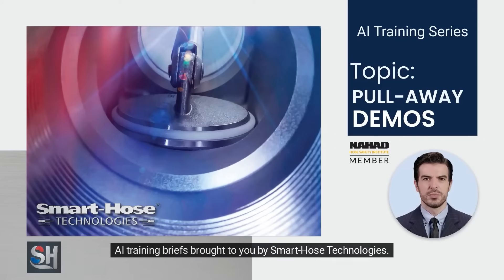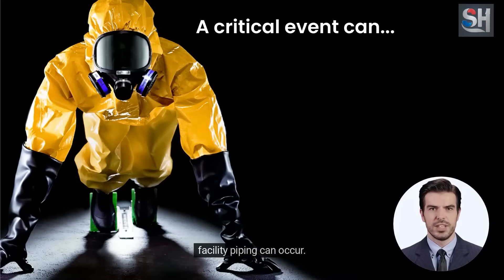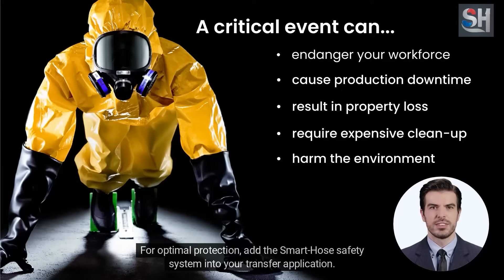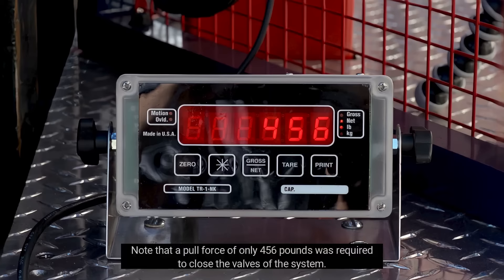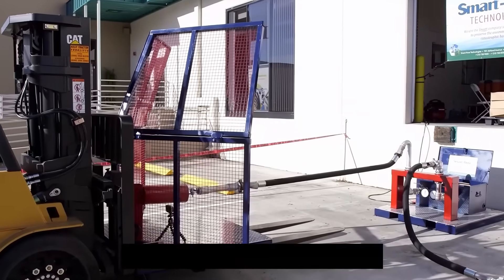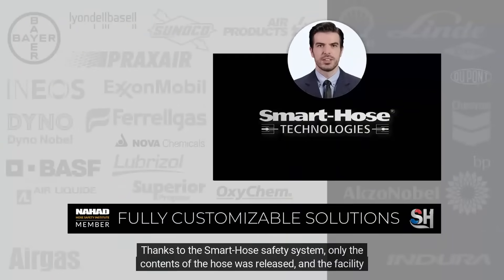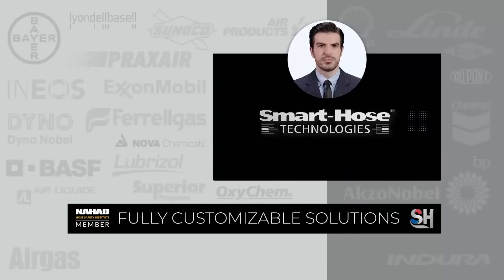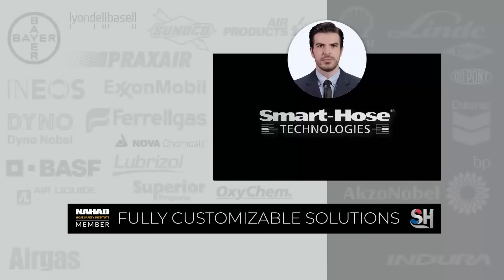Pull Away Demos AI Training Series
Smart-Hose® Break-Away Safety Systems are designed to protect facilities, tank trucks, rail cars, loading arms, and the workforce from the hazardous consequences of a pull-away incident during transfer.